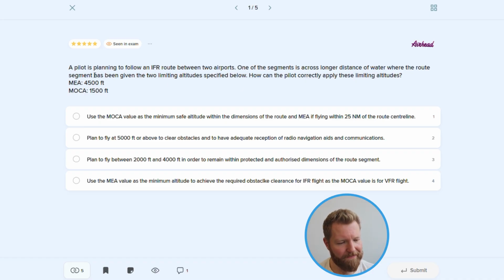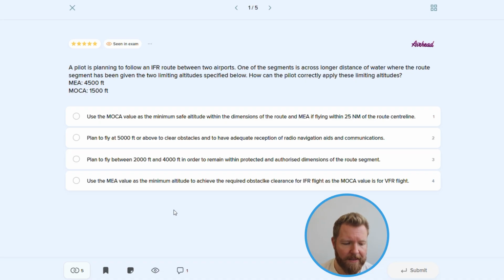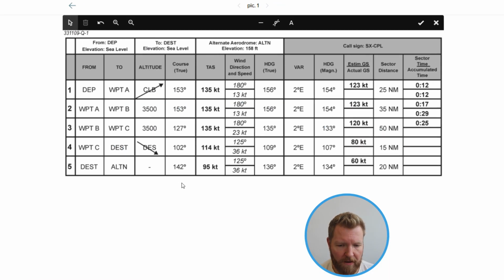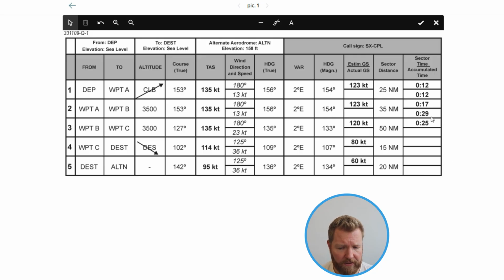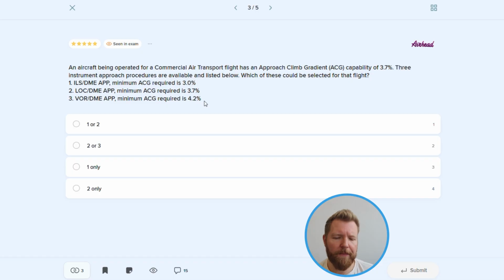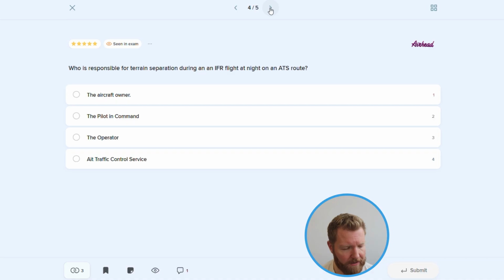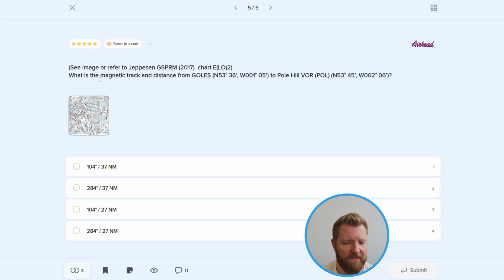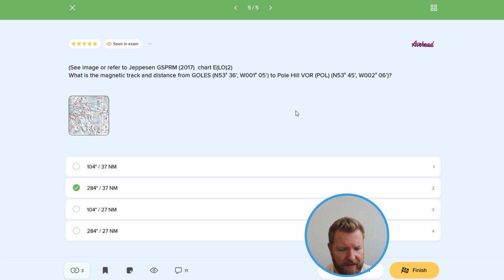5 Latest ATPL Flight Planning and Monitoring Questions Explained | IFR Flights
Master ATPL Flight Planning & Monitoring with this clear, step-by-step walkthrough! ✈️ Join airline pilot Greg as he breaks down five of the newest, real EASA exam questions from the Topic: 03302 Flight Planning for IFR Flights. Each scenario is explained in a practical, exam-focused way to help you boost accuracy, confidence, and speed.

📚 Here’s what you’ll learn:

00:00 — Introduction
00:16 — AIR-242774: Applying MEA & MOCA on an IFR Route
02:28 — AIR-243590: Calculating Sector Time & Accumulated Time
05:04 — AIR-243373: Selecting a Procedure Based on Required ACG
07:01 — AIR-243708: Terrain Separation Responsibility at Night Under IFR
08:12 — AIR-243294: Magnetic Track & Distance Calculation (GOLES → POL)

📌 Study Smarter. Stop wasting time on outdated exam material — these walkthroughs are based on the latest reports straight from the Airhead ATPL Question Bank, the most up-to-date source of real EASA exam questions.